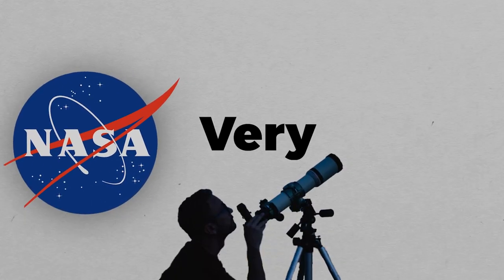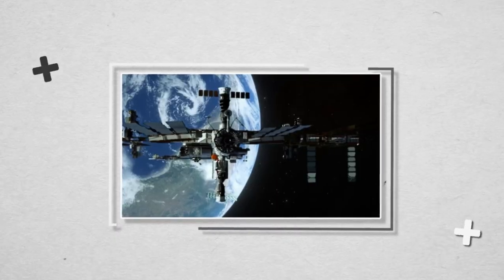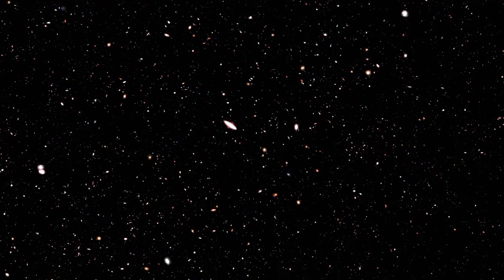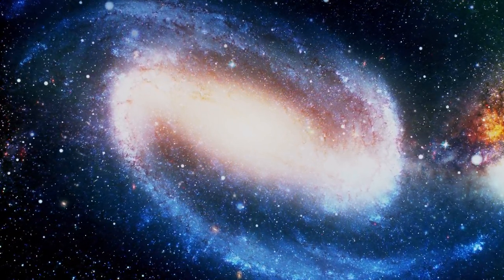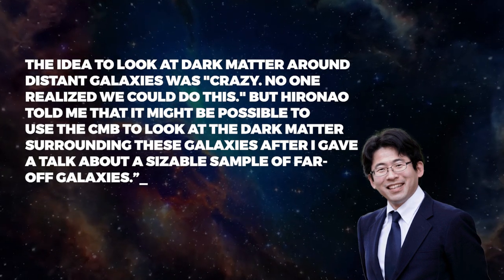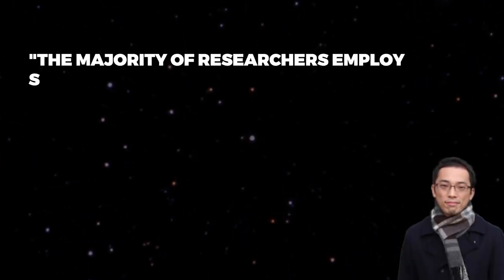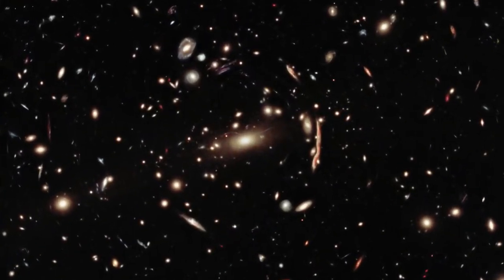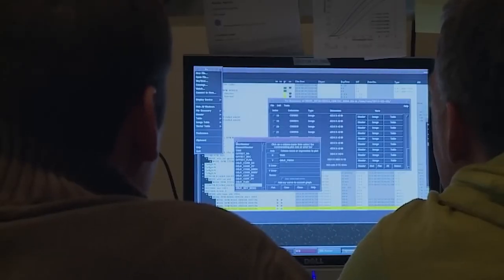NASA Just Captured The Very First Existence Of Dark Matter!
For what reason do astronomers believe in dark matter? Because nobody has ever claimed to have seen it personally or even to have managed to take a picture of it before this one, the photograph is significant. Dark matter, however, has a revered place in astronomical theory; it is a crucial component of the Lambda Cold Dark Matter model, also known as the standard model of Big Bang cosmology, which is a widely accepted theory of how the universe functions and one that is in good agreement with what astronomers believe they see when they peer out into deep space. Some astronomers, however, believe that dark matter is either nonexistent or that we just do not understand it.

Hi guys! Welcome back to Beyond Unknown. Today we will be taking a look at the very first evidence of dark matter. Make sure to stick till the end of this video as we have a lot to cover.

The necessity for the theory that gave rise to the idea of dark matter. Based solely on what we can see, our universe shouldn't be able to exist or function as it does since no amount of visible matter could ever be able to produce the gravitational force needed to hold our galaxy clusters together.
To explain this discrepancy, physicists have hypothesized the existence of dark matter. They contend that our universe must contain a component that we cannot see, a substance that does not absorb, reflect, or emit light, and that is dark matter.

The earliest discovery of the mysterious substance that makes up the majority of the universe has been made by scientists in the region of galaxies that were created roughly 12 billion years ago.
The results, which were attained through a collaboration led by scientists from Nagoya University in Japan, imply that dark matter in the early cosmos is less "clumpy" than many current cosmological models anticipate. If future research supports this hypothesis, it may alter our understanding of how galaxies develop and suggest that the fundamental laws regulating the universe may have been different when it was only 1.7 billion years old, 13.7 billion years ago.

The cosmic microwave background (CMB), a type of fossil radiation left over from the Big Bang that is dispersed throughout the whole cosmos, is the key to mapping dark matter in the very early universe.

Masami Ouchi, a professor at the University of Tokyo, said in a statement that the idea to look at dark matter around distant galaxies was "crazy. No one realized we could do this." But Hironao told me that it might be possible to use the CMB to look at the dark matter surrounding these galaxies after I gave a talk about a sizable sample of far-off galaxies.”

Astronomers perceive other galaxies as they were when the observed light left them because light takes a finite amount of time to travel from faraway objects to Earth. The further away a galaxy is from us, the longer it has taken for its light to reach us and, as a result, the further back in time we view it. As a result, the farthest galaxies are visible to us as they were billions of years ago, in the early universe.

It is even harder to observe dark matter. Around 85% of the universe's entire mass is made up of the enigmatic element known as dark matter. It doesn't interact with matter and light in the same way as regular matter, which is composed of protons and neutrons and makes up stars, planets, and ourselves.

Astronomers must rely on the interaction of dark matter with gravity in order to "see" it at all.